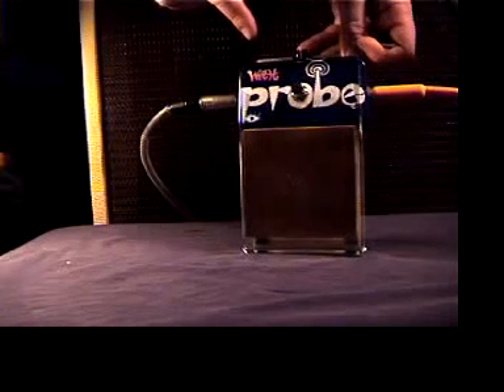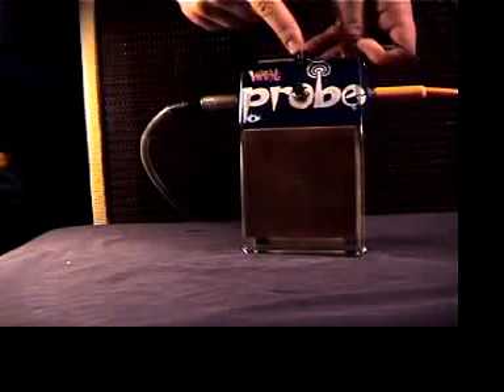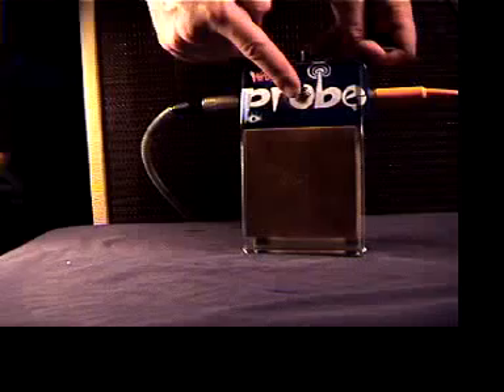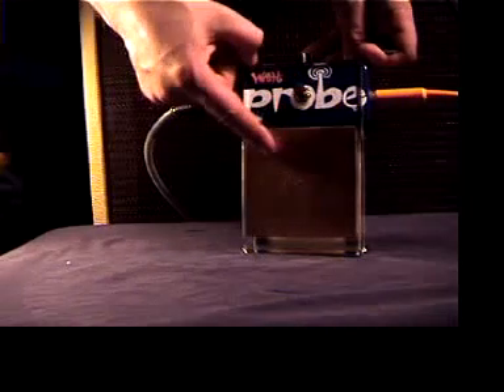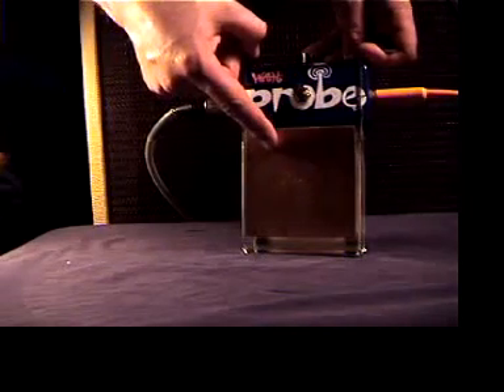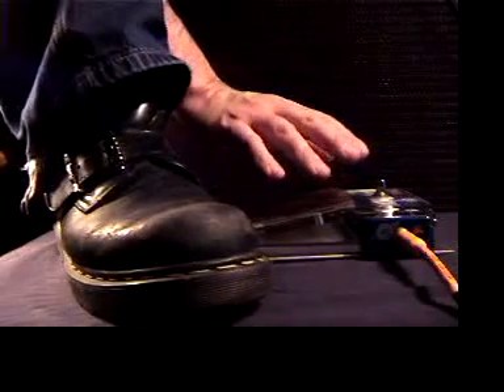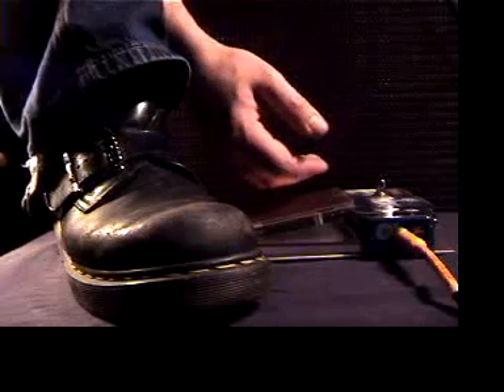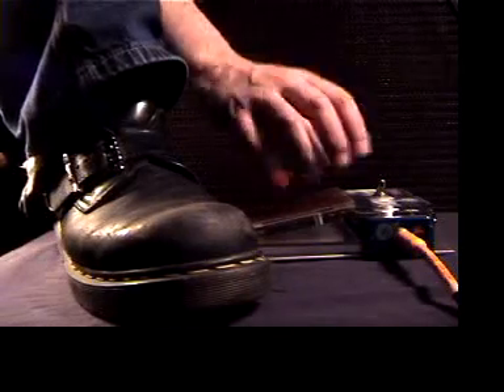Z Vex Wah Probe Pedal Video Demo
- This effect is a natural continuation of the probe series... the fuzz factory probe, the volume control/manual tremolo probe, and now a wah. It's probably exactly what you think it is: a theremin-style antenna controlling a wah, getting brighter as your foot approaches. It has one extra feature, however. There's a Super Hard-On boost circuit in front of the wah, with a knob to set the exact level of boost for driving your wah sound. It can be turned up high enough to make the wah crack up a little for that "something's gonna blow" sound. It gets pretty darn loud!

How it works:
The probe circuit generates a small (one or two inches high) "bubble" of RF energy at about a million cycles per second above the copper plate. As your foot or hand (or any wet or metallic object, for that matter) approaches the copper plate, the RF field is disturbed and the circuit reacts by increasing the brightness of an LED, which drives a photoresistive cell and controls the Z. Vex wah circuit. The wah circuit is actually the Seek-Wah sound circuit without the sequencer control. It's also the same wah circuit as the one in The Drip guitar that I make. The only difference is the boost circuit in this Wah Probe model.